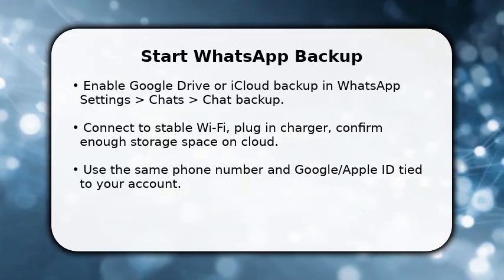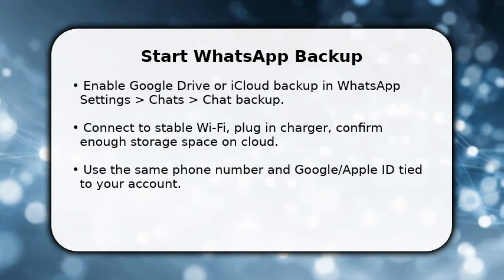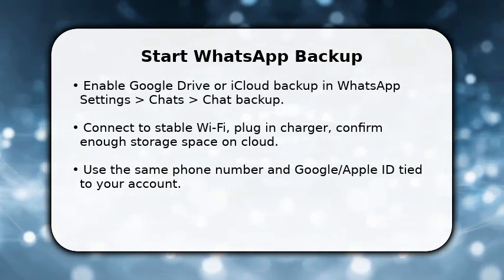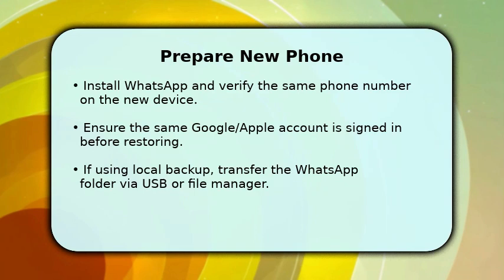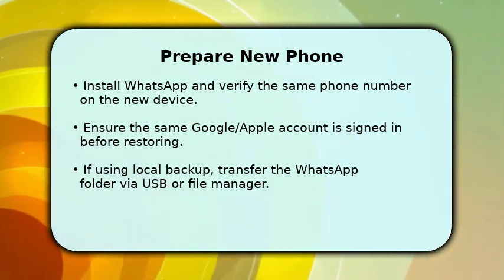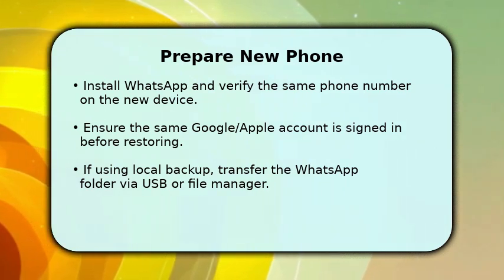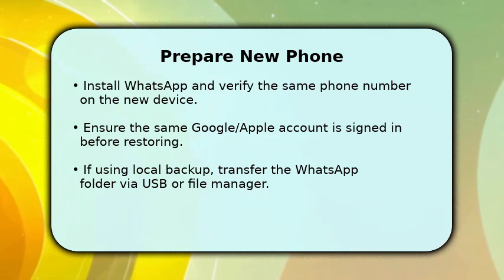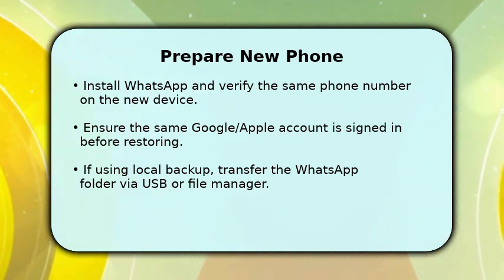How to Get Backup of Whatsapp Messages in New Phone (updated)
Learn the essential steps to recover WhatsApp messages when switching phones. This guide provides a clear, updated method for backing up and restoring your conversations using Google Drive or iCloud on Android and iOS devices respectively.

WhatsApp backup, restore WhatsApp messages, backup chat history, Google Drive backups, iCloud for Messages restoration, Android device transfer, iOS message recovery, data migration guide, lost chats retrieval